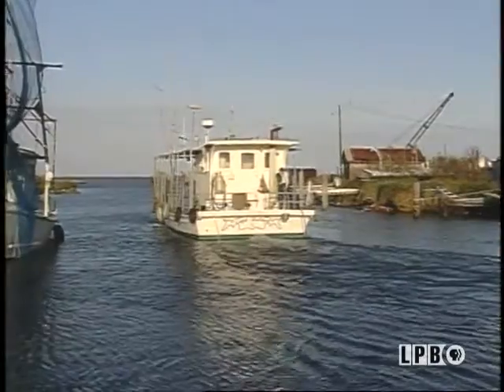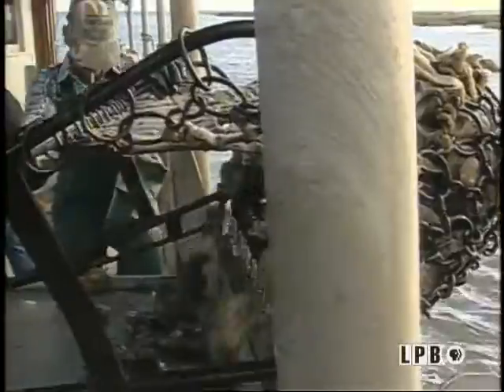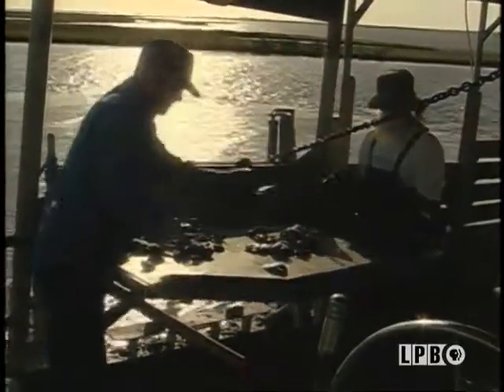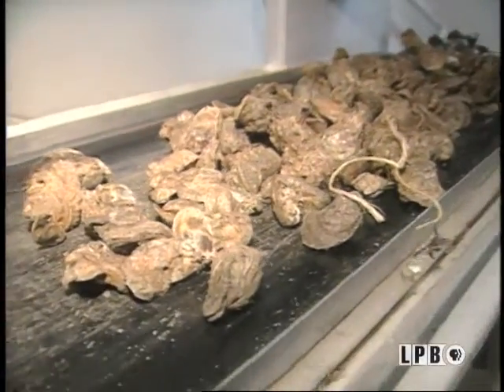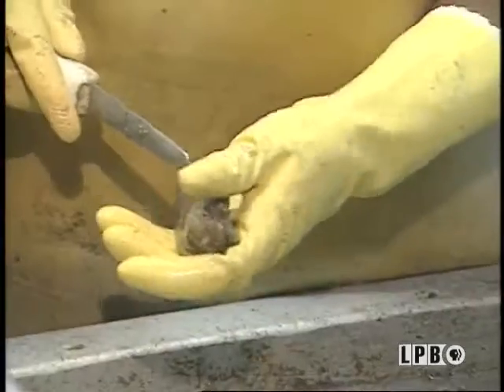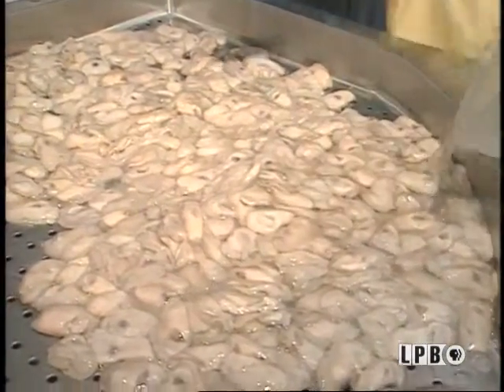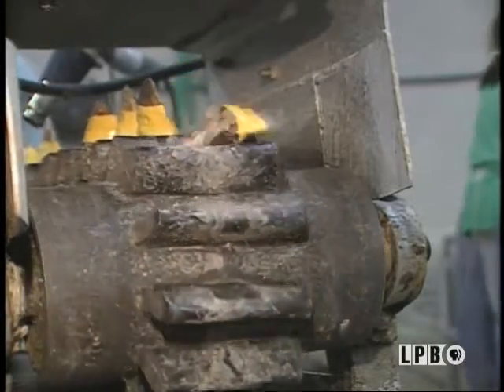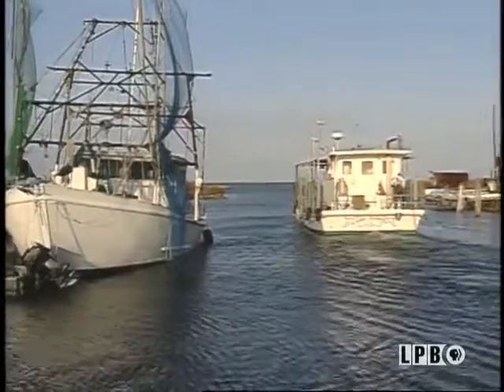Motivatit Seafoods | Oysters | Ms. Lucy (2006)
Miss Lucy learns about oyster harvesting and processing at Motivatit Seafoods in Houma, Louisiana